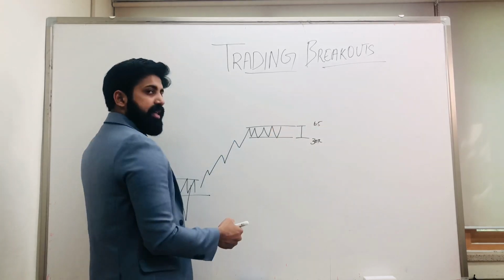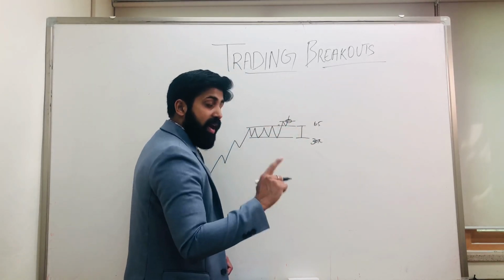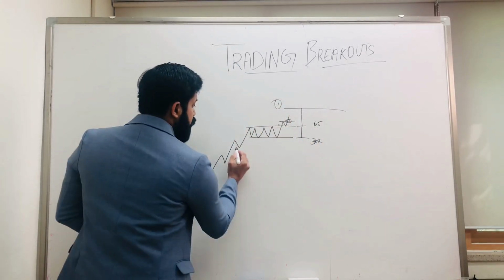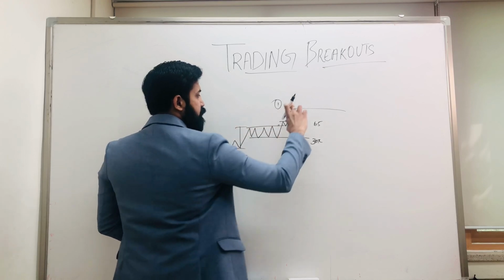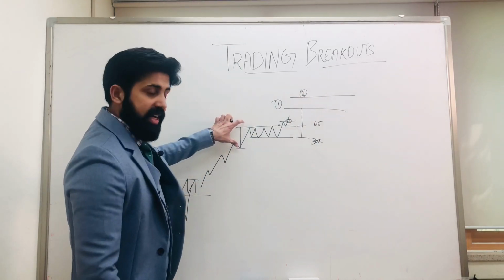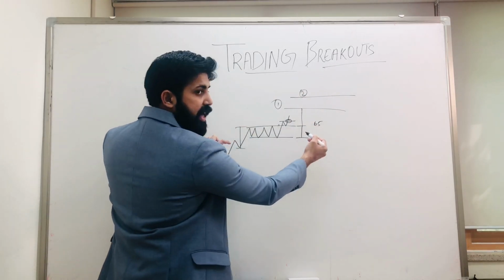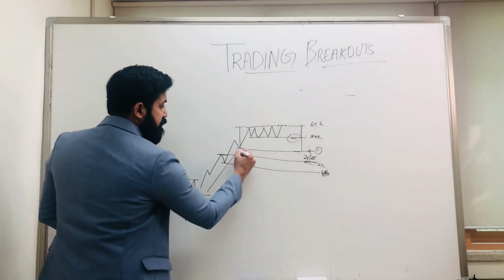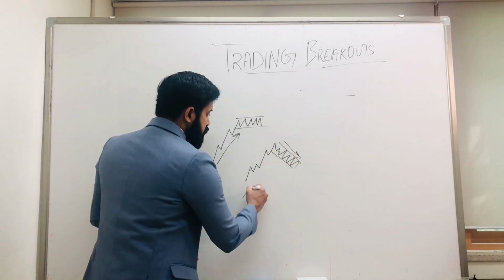ULTIMATE CHART PATTERN FOR CRYPTO TRADING: MEASURED MOVES ENTRY AND EXIT STRATEGY; BEST CRYPTO TA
Crypto Technical analysis, crypto TA charts, CRYPTO PATTERNS, CRYPTO TRADING

tag 399

Further Reading